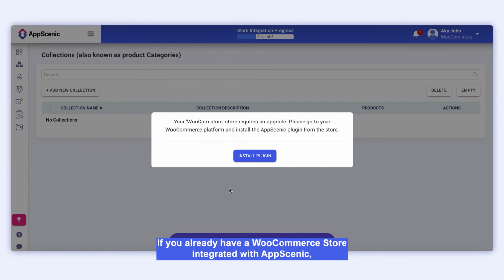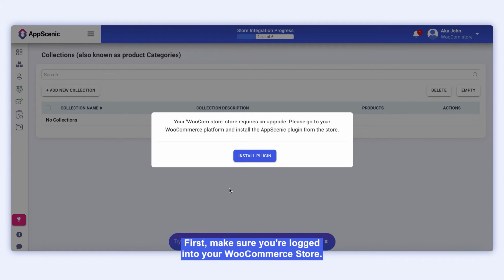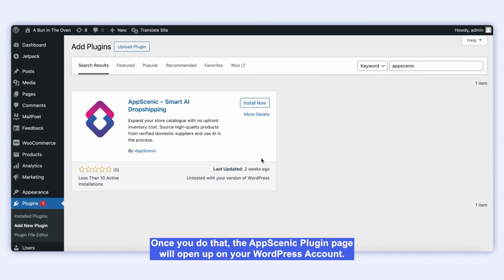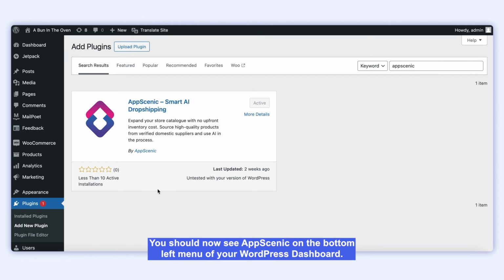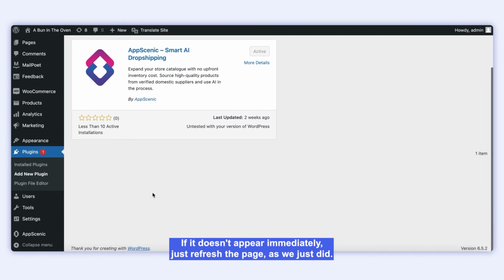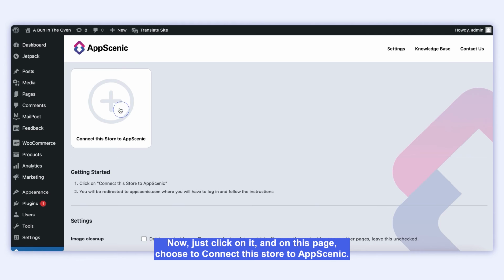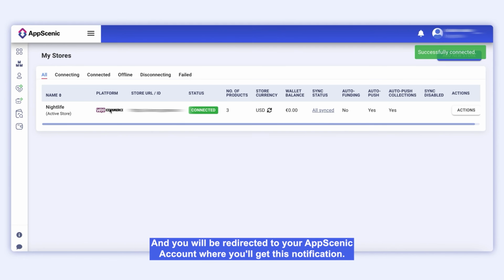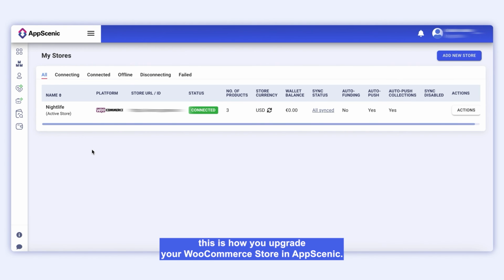How to upgrade your WooCommerce Store - AppScenic Retailers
If you already have a WooCommerce store integrated with AppScenic, you will need to install the AppScenic Plugin and upgrade your WooCommerce store as soon as possible. Here's what you need to do.

What is AppScenic?
AppScenic is the ultimate dropshipping & wholesale marketplace, connecting ecommerce store owners to super fast and high-quality suppliers from top-tier countries.

By joining AppScenic, store owners get access to:

✅ Over 1,000,000 dropshipping and wholesale products
✅ Top-tier suppliers from USA/UK/EU/CAN/AUS
✅ Fast shipping and prime services
✅ Import products to store with just a click
✅ Auto-ordering
✅ 24/7 price and stock sync
✅ Auto-import tracking numbers
✅ Easy returns

We got your back, reach out anytime and our experts will answer all your questions.

You can get in touch with us via:

💬 Live chat. and click on the chat icon in the bottom-right corner